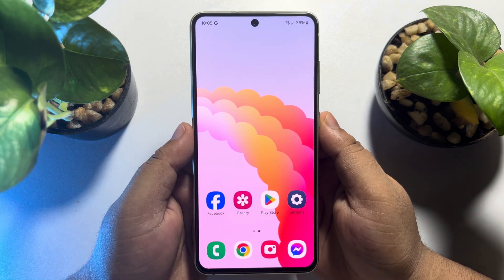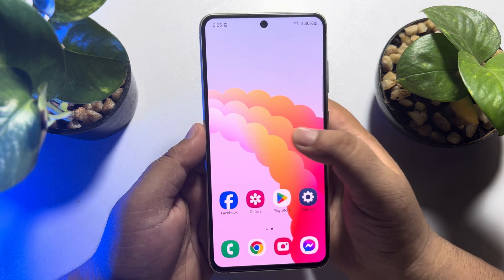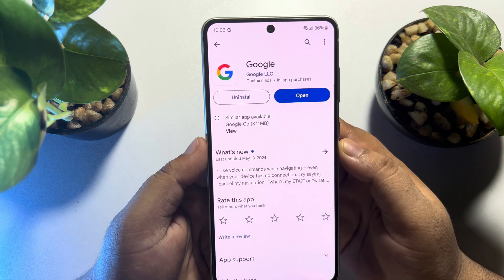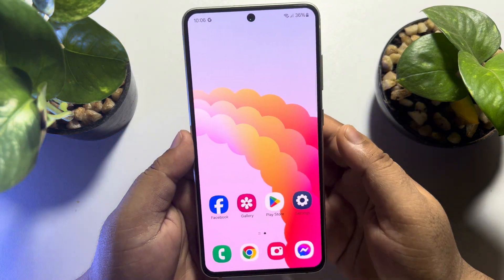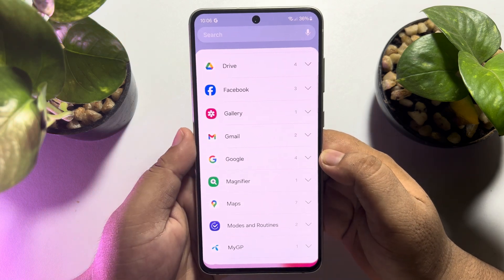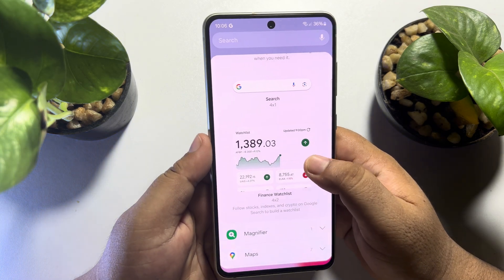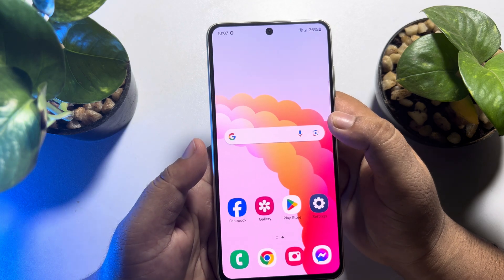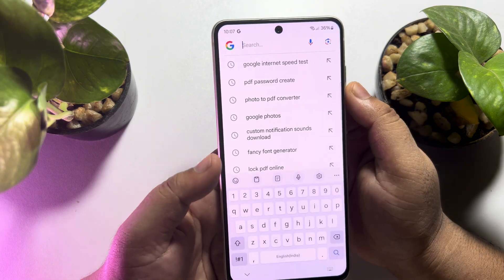How to put google search bar on home screen android [UPDATED]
Want to add the Google Search widget to your phone's home screen? Learn how you can add a Google Search bar to Android home screen.